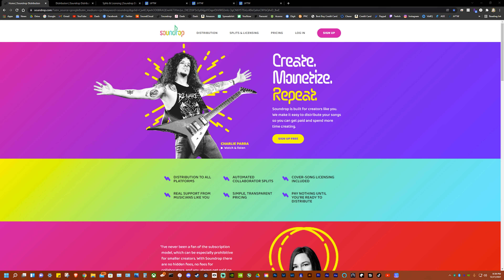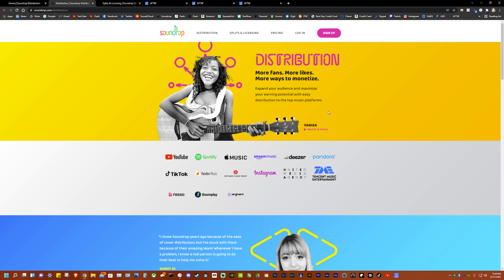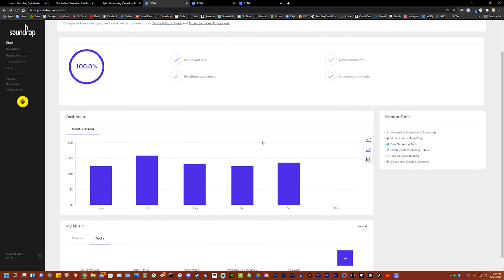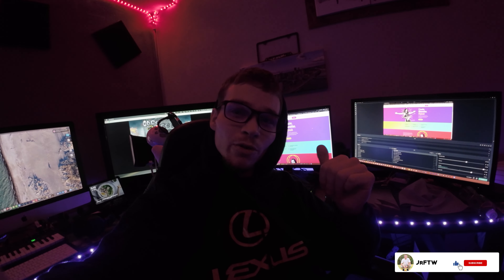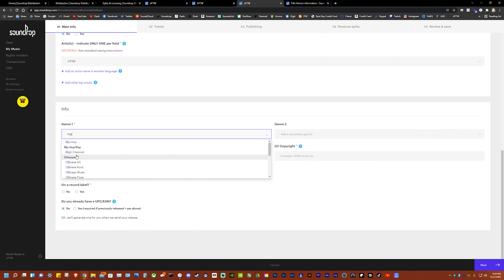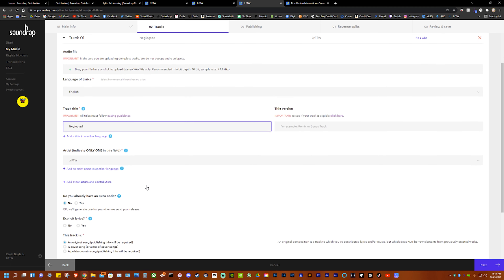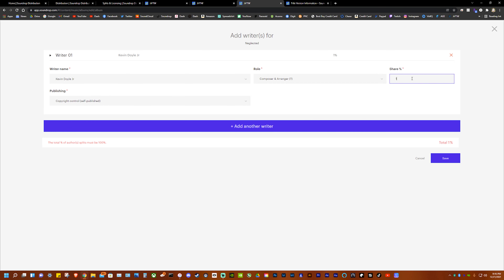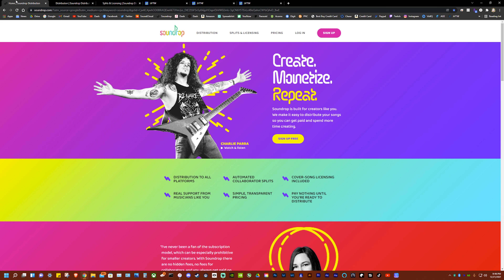Best & Most Affordable Place To Publish Music & Covers As A Small Independent Artist 2022 - Soundrop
How To Put Music On iTunes/Apple Music/Spotify (Soundr/Soundrop Music Distribution Service) The most affordable digital ditributor as a musician!
In this video I go over “Soundrop AS” and how to upload a song or album to the platform! Atarting at $.99 per song Including  cover songs

00:00 - 01:20 Soundrop | What Is Soundrop
01:21 - 01:54  Sponsor
01:56 - 07:02  How To Upload A Song To Soundrop

See My Services I Offer (Music, Video & Photography) (Pittsburgh, PA Area)

Invest in your future with Acorn, Obtain $5 Free when you use my

- Join the YouTube Partnership I am with (Need 5K Subs & 75K monthly views)

► Add Me On Xbox & Steam
• XBL - OMG ITS KD
•Steam - JrFTW
 - Discord & server - JrFTW

Join My YouTube Channel Family from all over the world including: The Cayman Islands, Switzerland; Netherlands; United States; Canada; United Kingdom; Australia;  Germany; Norway; Sweden; South Africa and many many more!

Content Edited with: Adobe Creative Cloud Products & Logic Pro X  (Not Sponsored)

Gear:

iPad Pro
iMac
Macbook Pro
PC - Custom Build - Windows 11 Pro
Gigabyte z390 Aorus Pro Wifi-CF
Intel Core i7 9700k
64GB Corsair Vengeance RGB Pro Ram
Boot - Kingston SSD
HDD - 8TB Seagate
Winsten 1TB SSD
Corsair Cooler - H100i Pro RGB
Corsair Gaming Keyboard K57 RGB
Corsair Ironclaw Wireless Mouse

DJI Mavic 3
DJI Mavic Air 2
DJI FPV
DJI OM 5
DJI Osmo Action 2
DJI Osmo Pocket